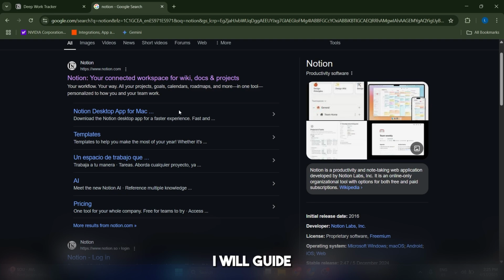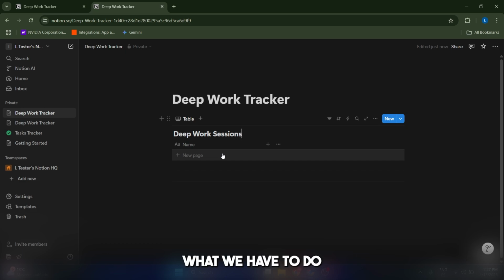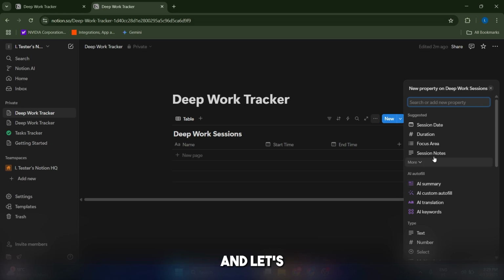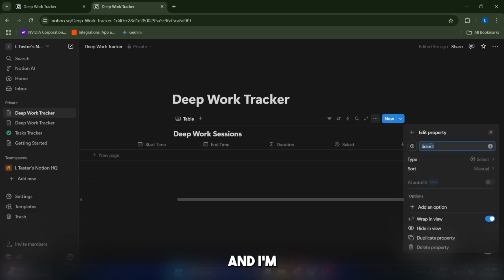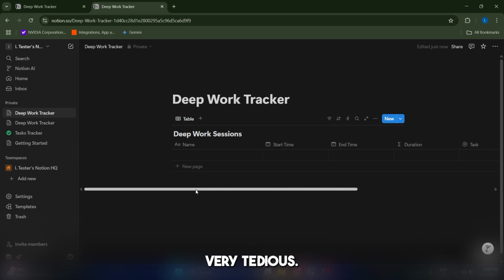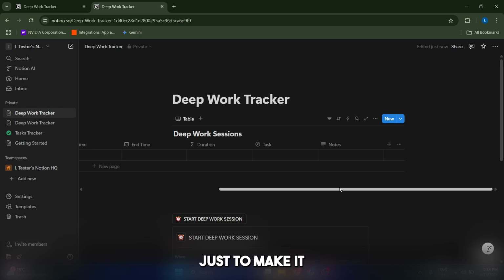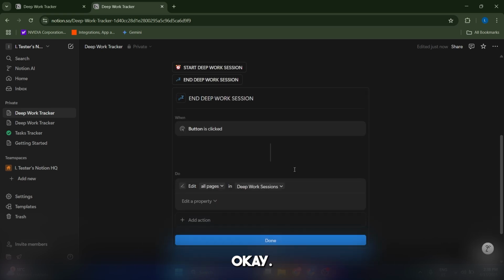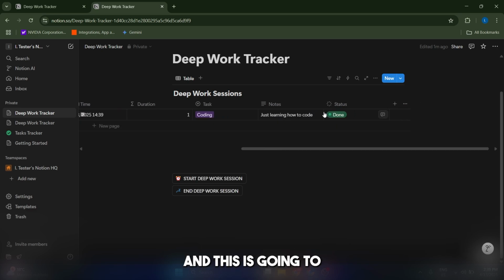How to Track Your Focus Time in Notion – Deep Work Tracker